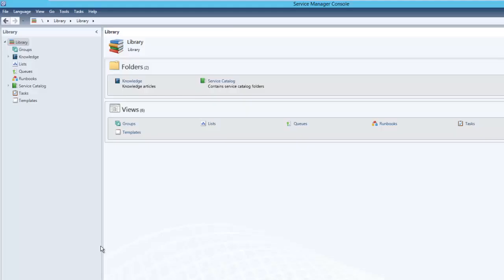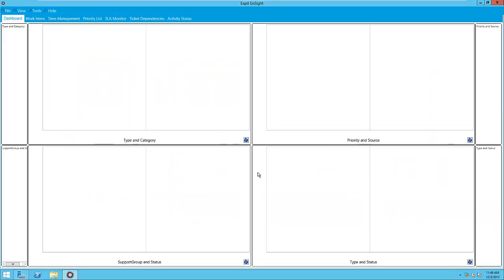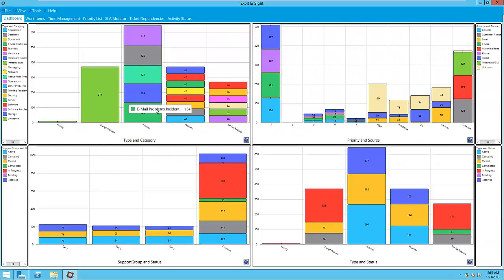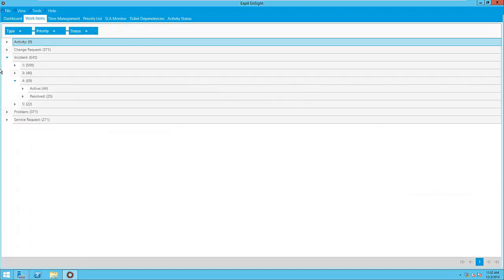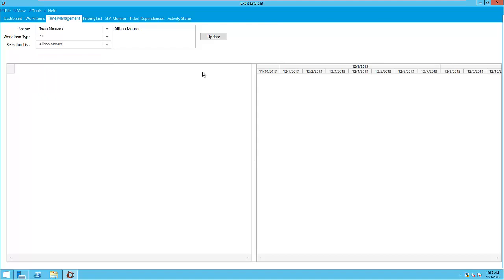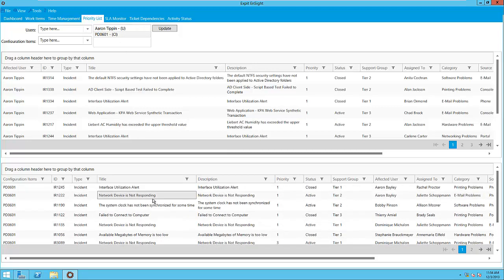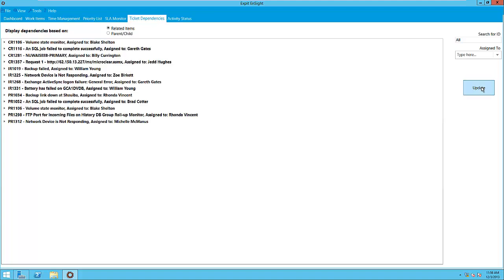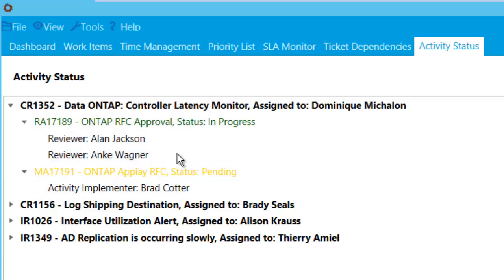Expit EnSight Demo - SCSM Dashboard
Expit EnSight Demo